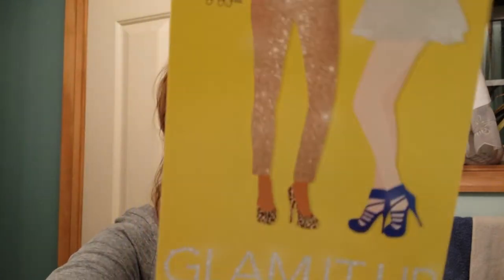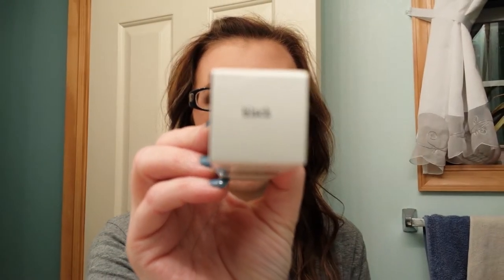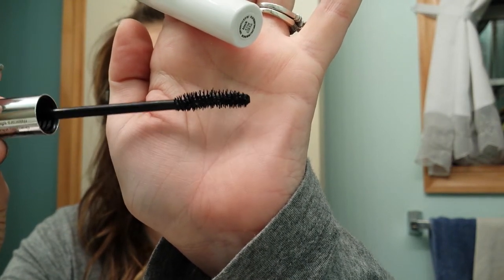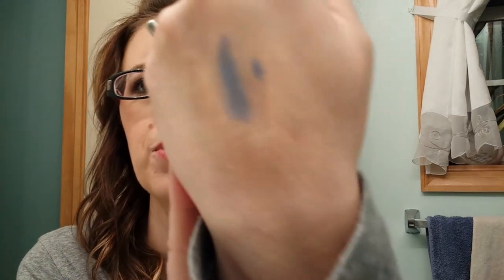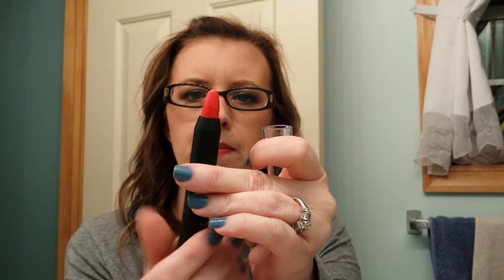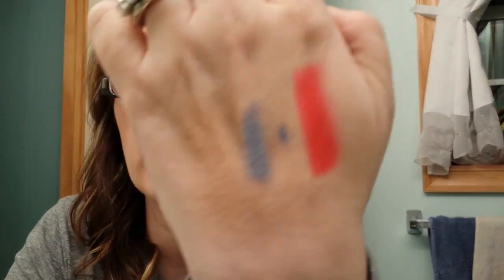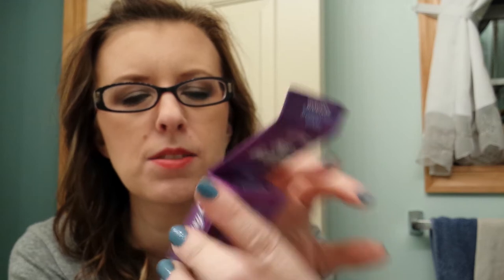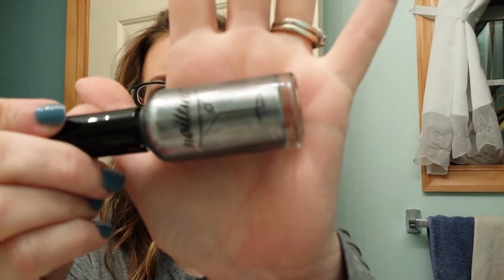IPSY BAG UNBOXING NOVEMBER 2013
Best bag I ever received from Ipsy!  Love it this month!